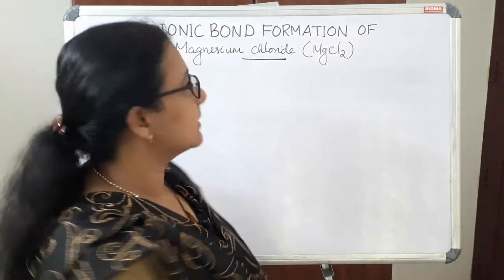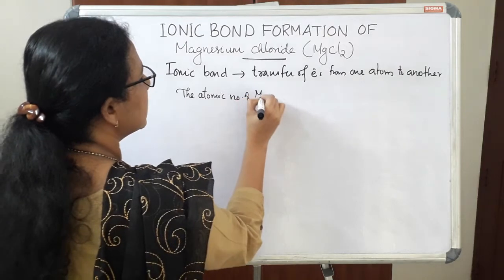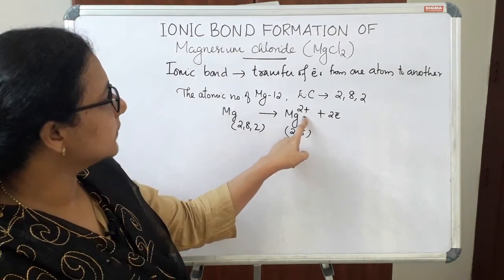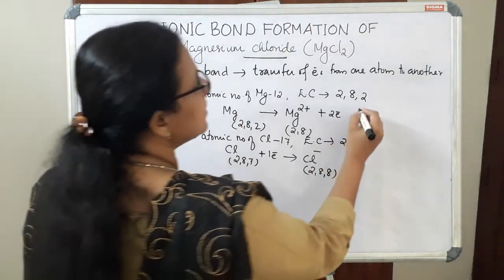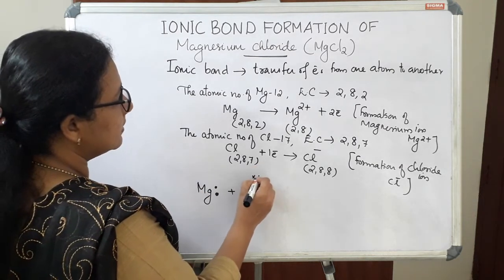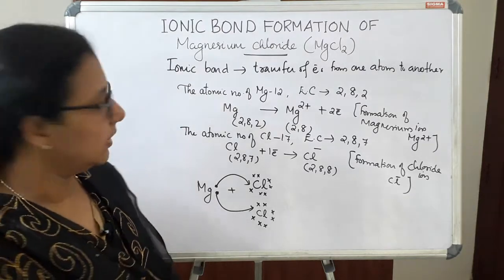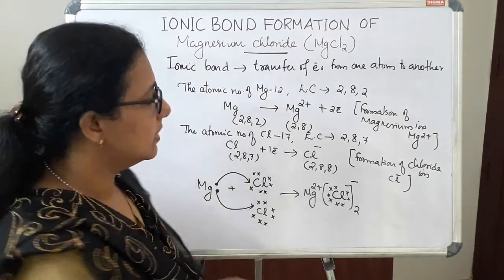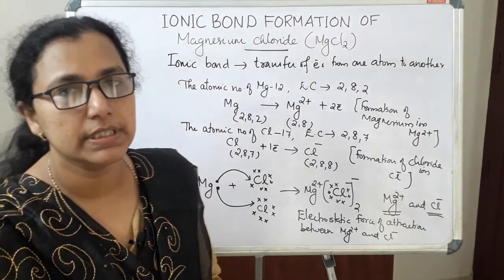Formation of IONIC BOND in MAGNESIUM CHLORIDE |Class10 |CBSE/NCERT |chemistry |chapter 3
Formation of IONIC BOND in MAGNESIUM CHLORIDE explained
class 10
chemistry
chapter 3
metals and non metals
CBSE/NCERT